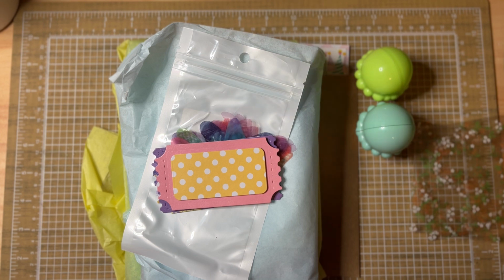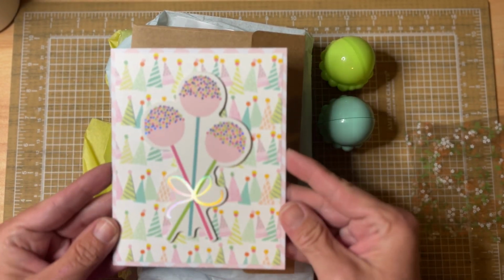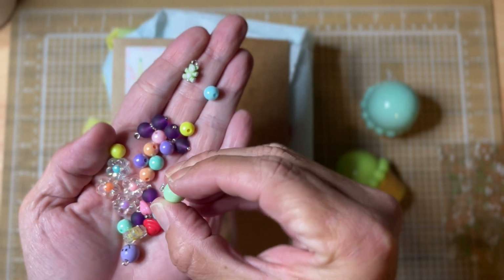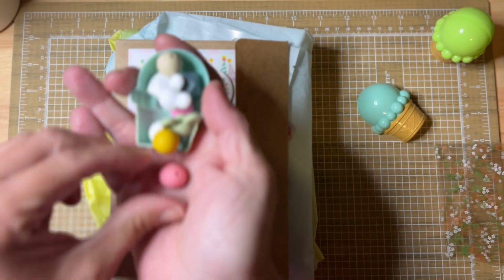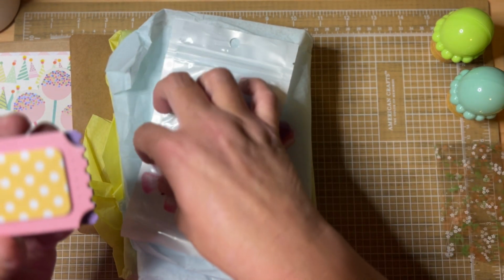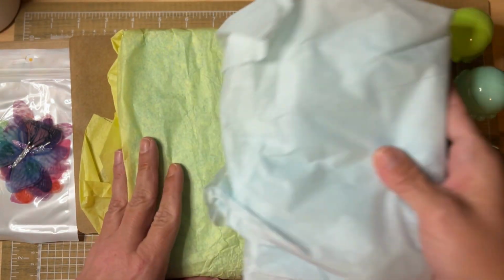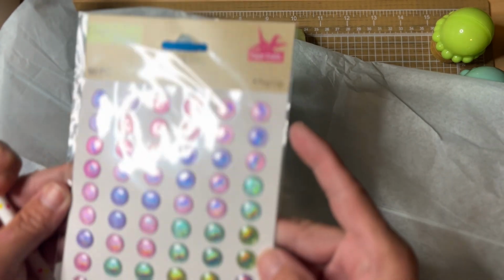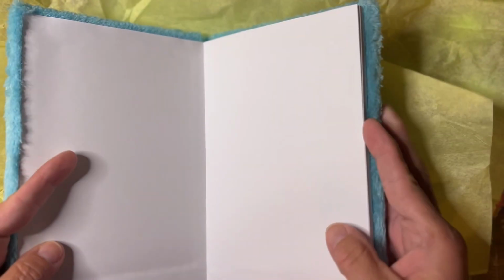Super sweet Happy Mail from Laura 💖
Thank you SOOOO MUCH!